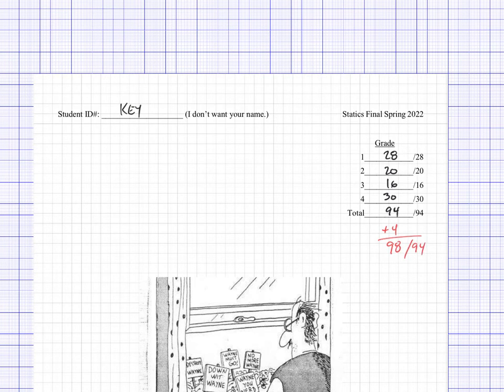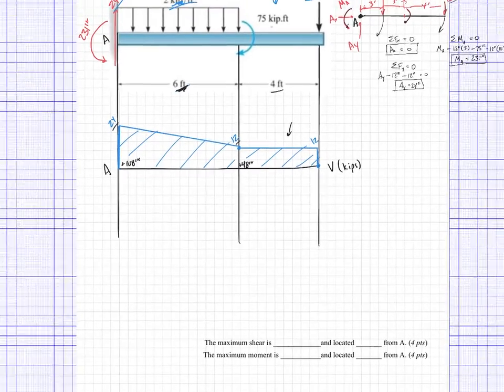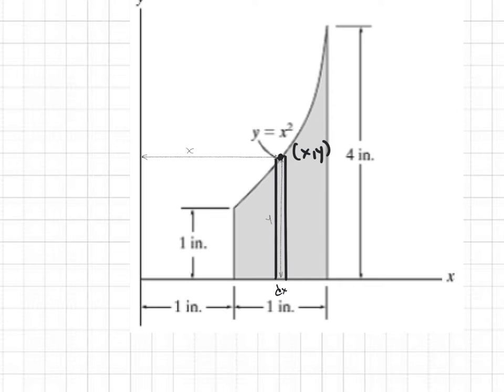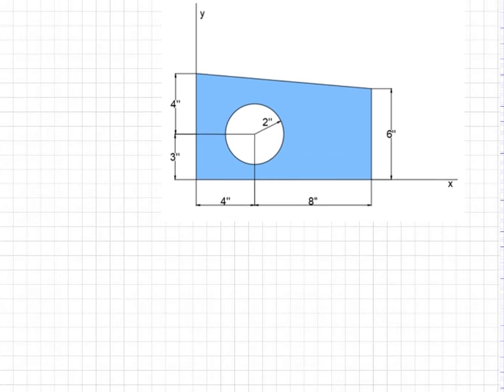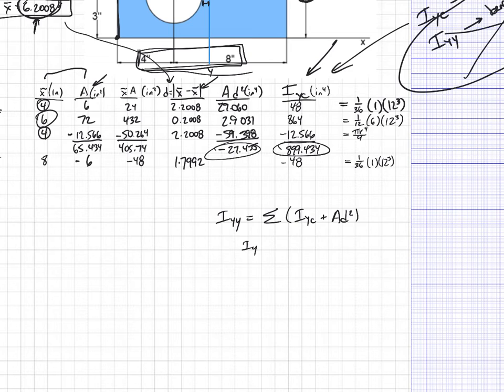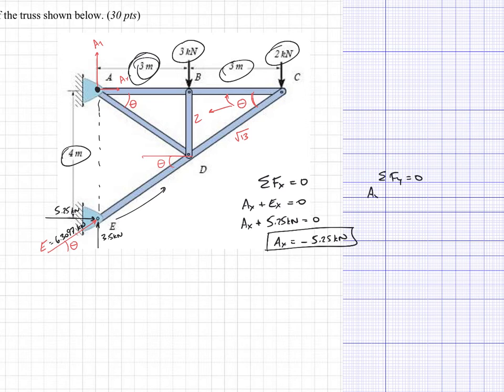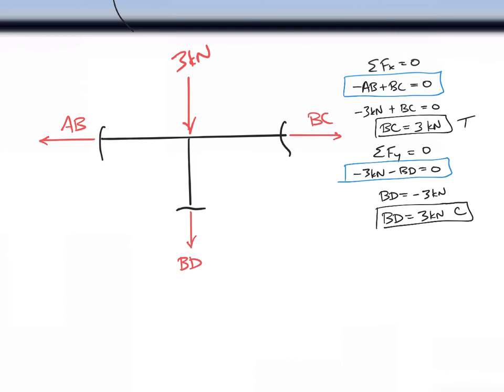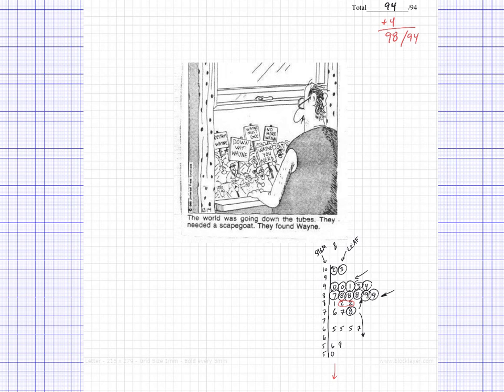ENCE 2350 Exam 3 0 2022 01 Video key